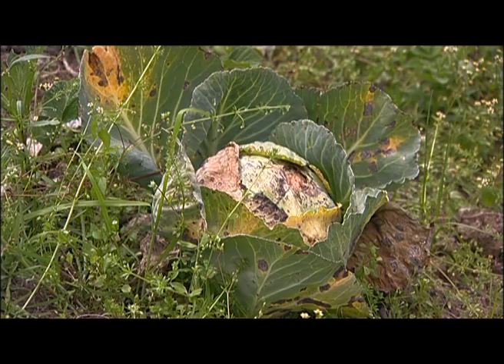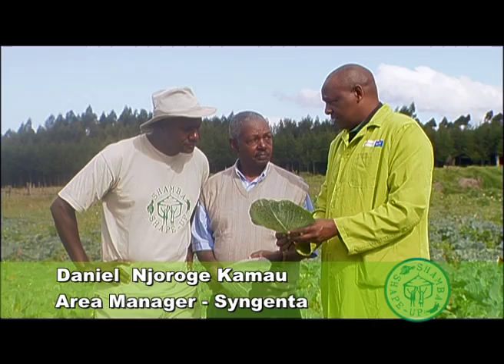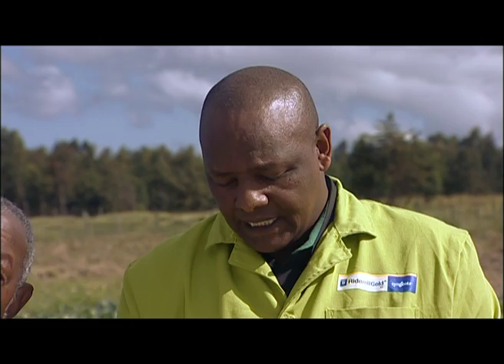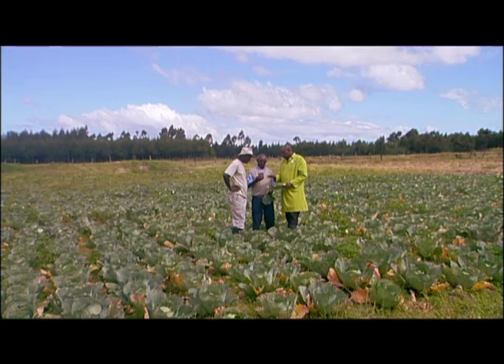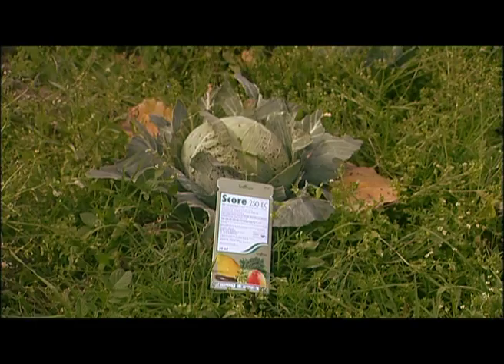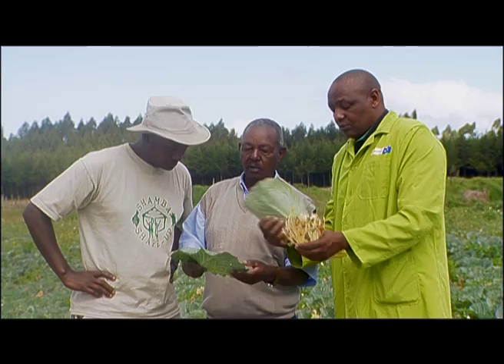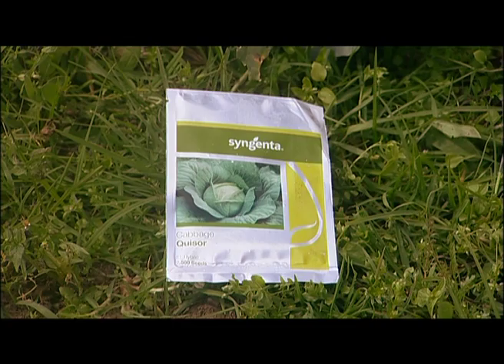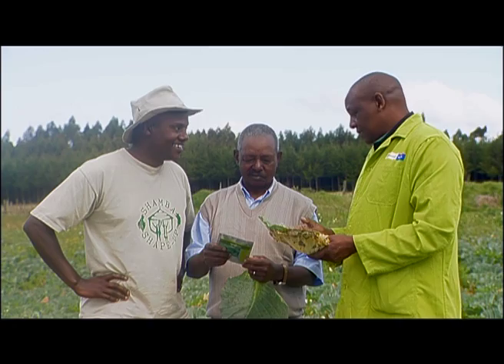Shamba Shape Up Clips - Cabbage Pests And Diseases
Learn about treating pests and diseases in cabbages.